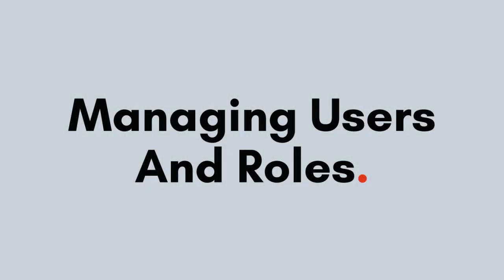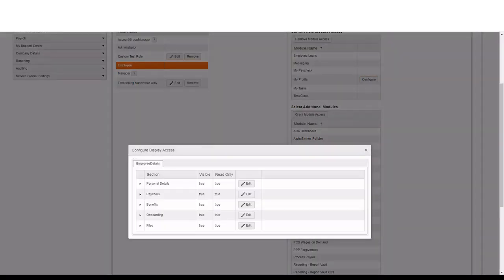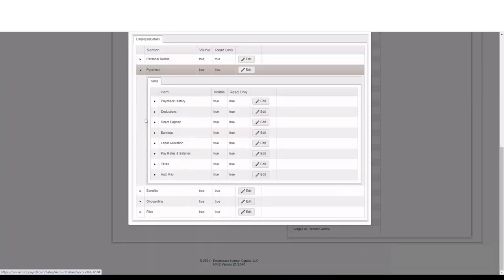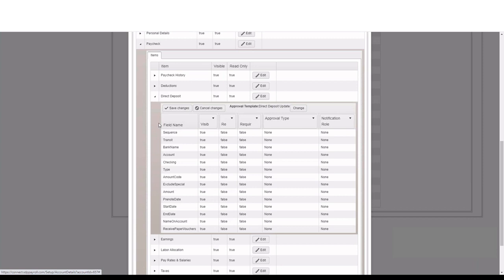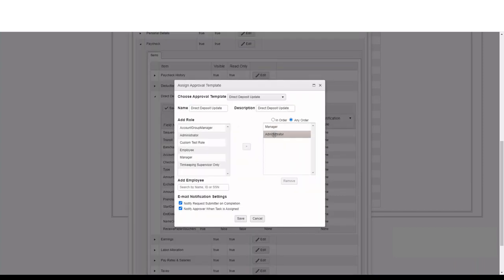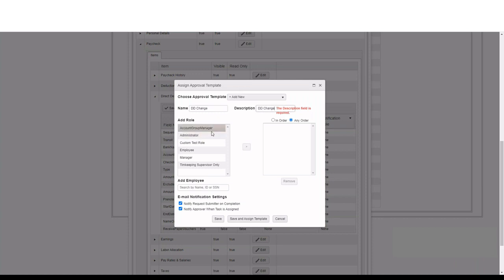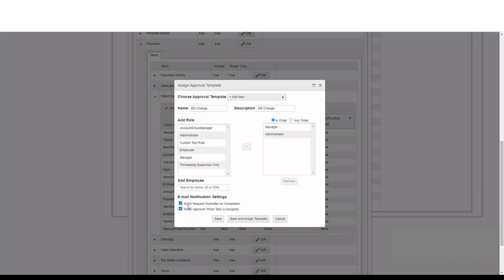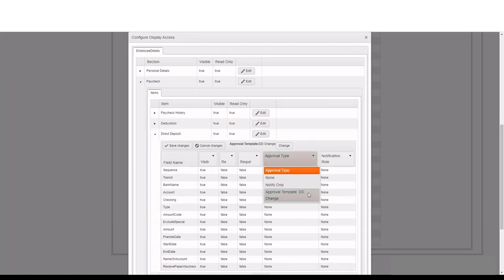Can I required tiered approval for employee changes?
There are a lot of configuration options when it comes to managing users and roles in your HRIS portal. In this short video, we'll show you how to set up tiered approval for employee changes.